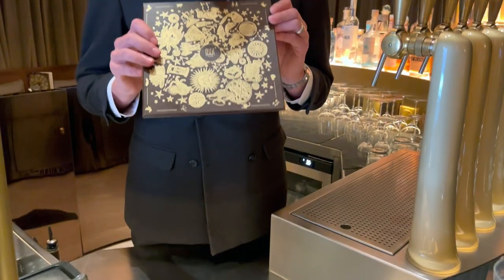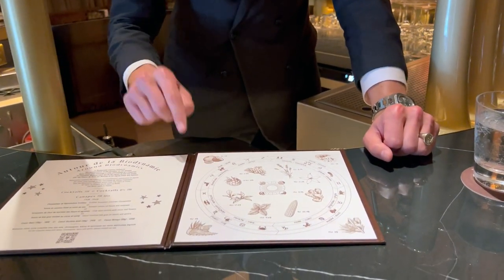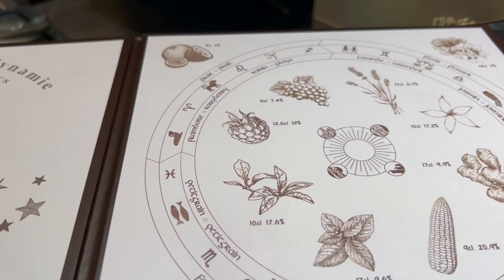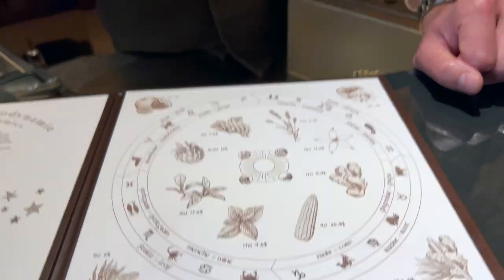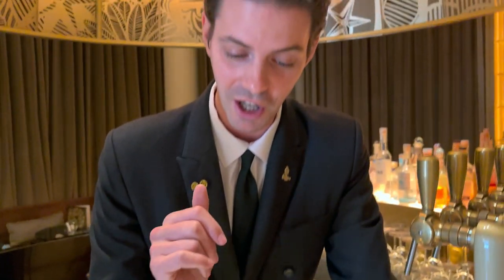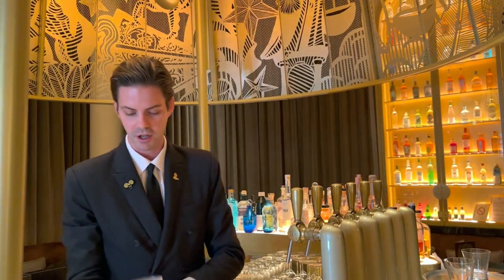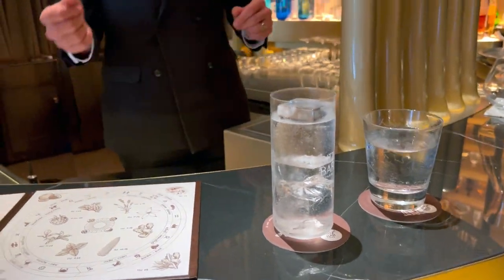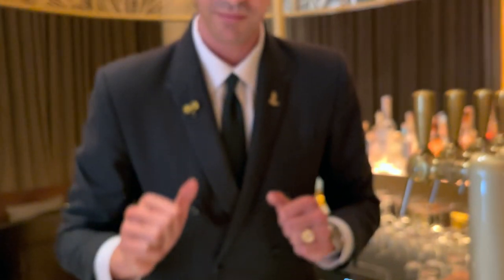Romain de Courcy from The Ritz Bar (Paris): Mint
Romain de Courcy from The Ritz Bar makes us his twist on a classic cocktail Mint